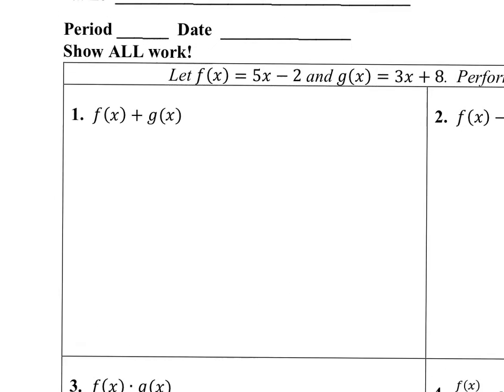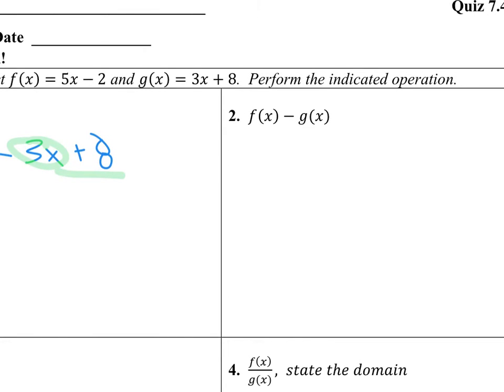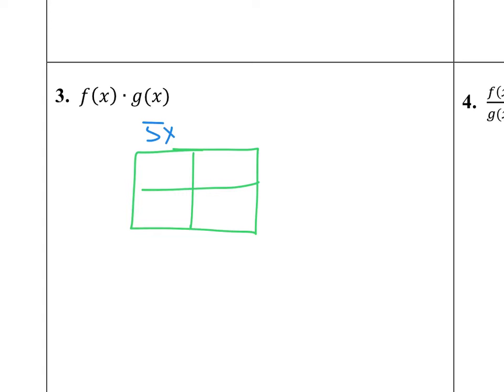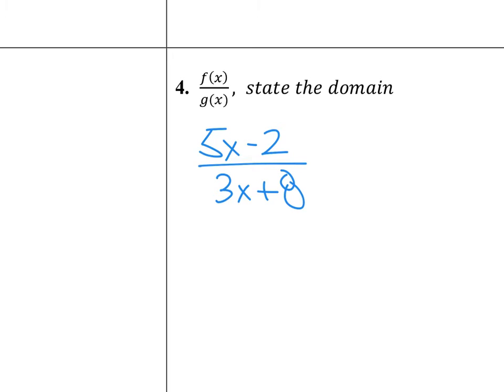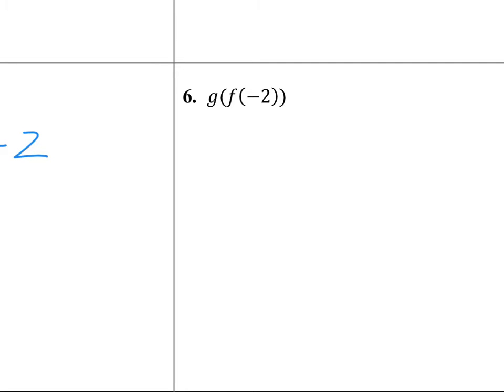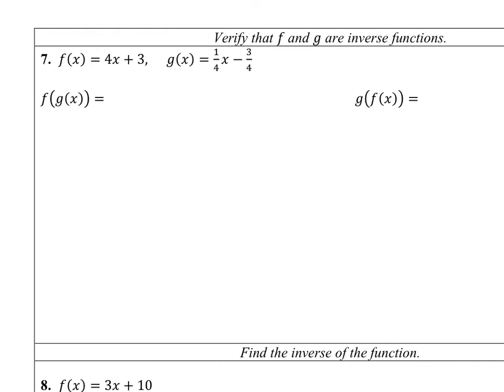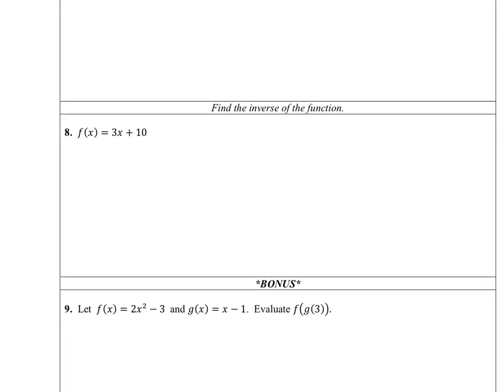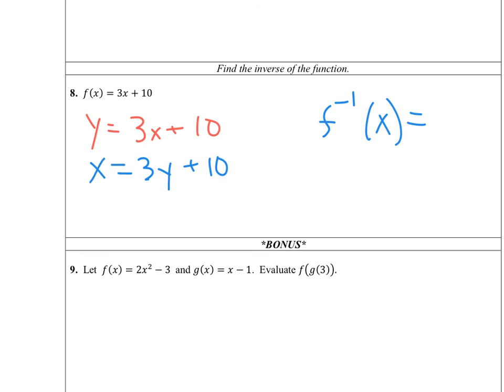Algebra 2 Quiz 7.4-7.5